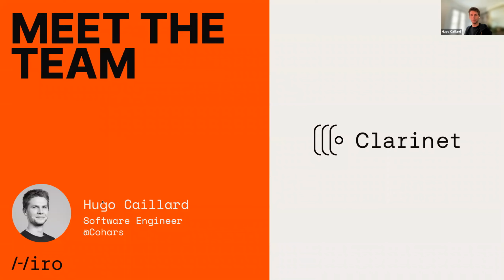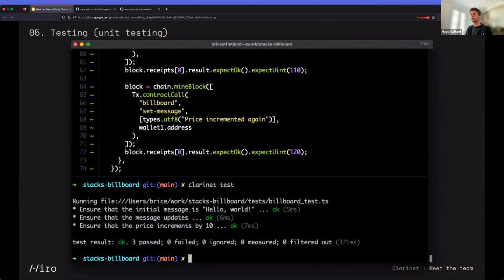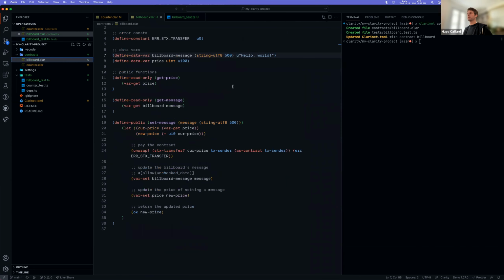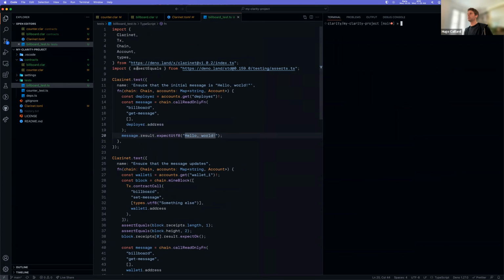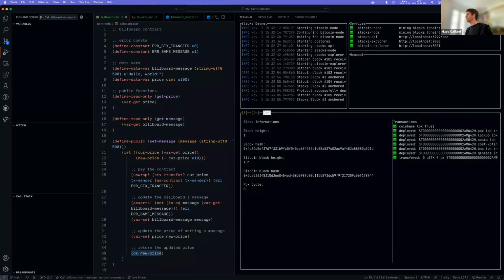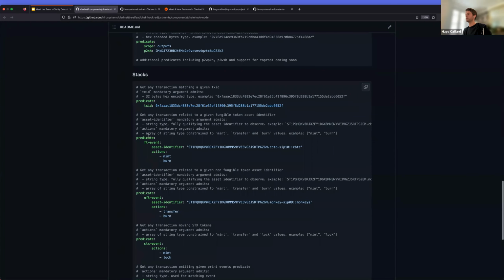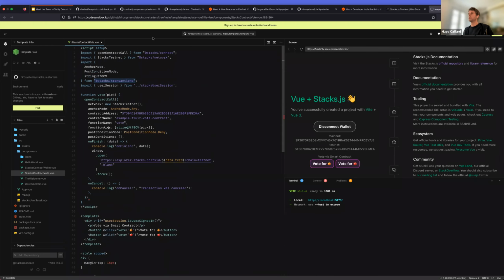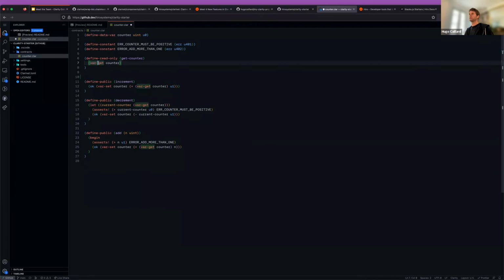Hiro Clarinet - Stacks Meet the Team